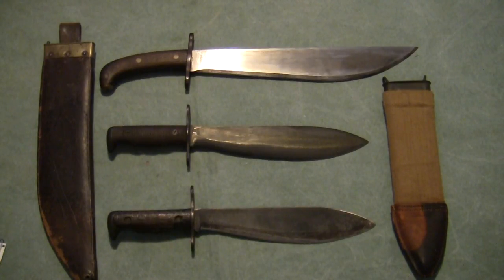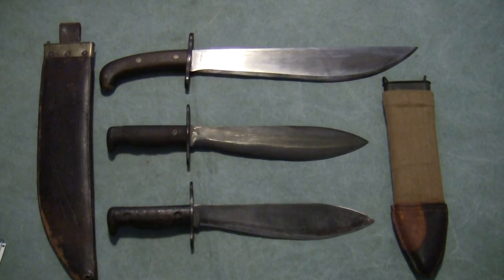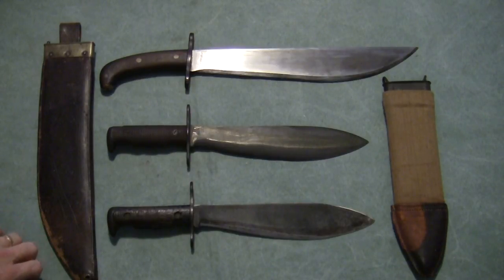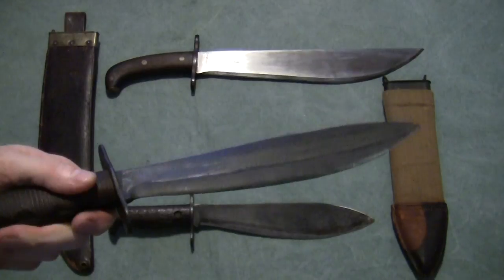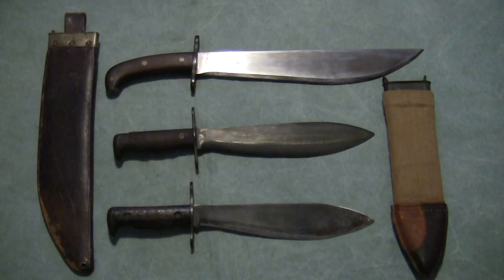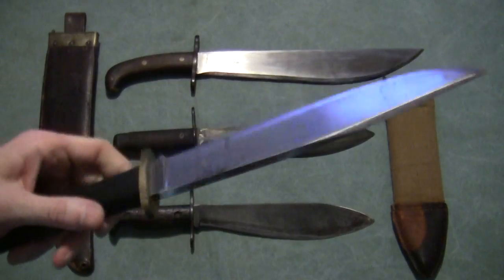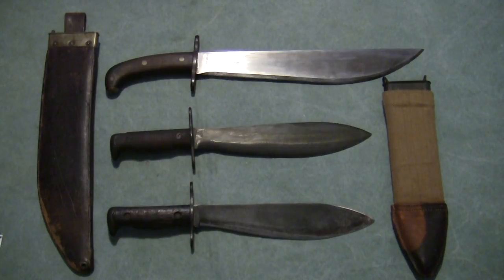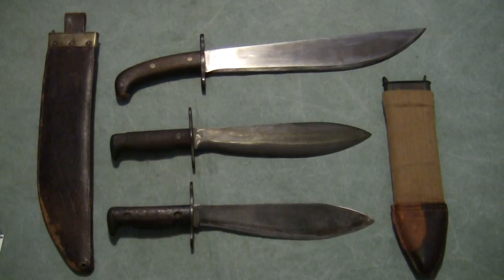U.S. Military Bolo's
My military bolo's, and some thoughts on big knives in general.